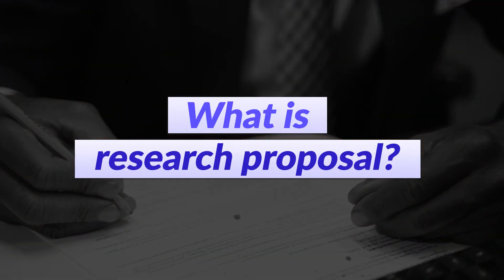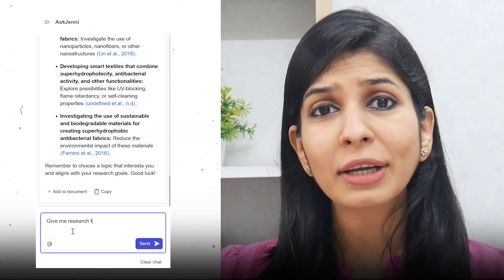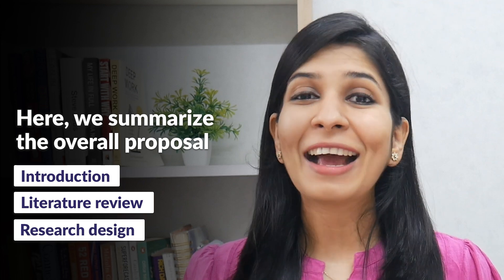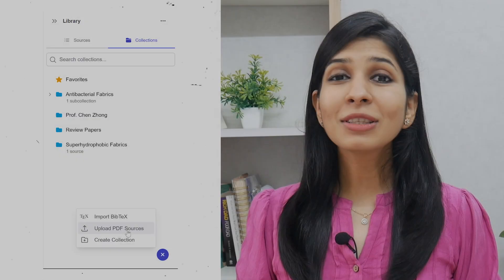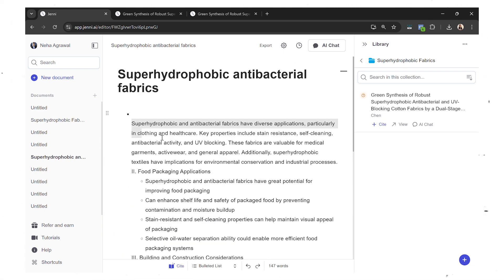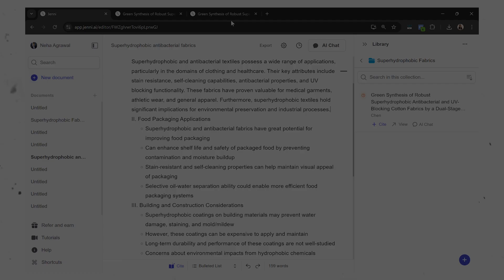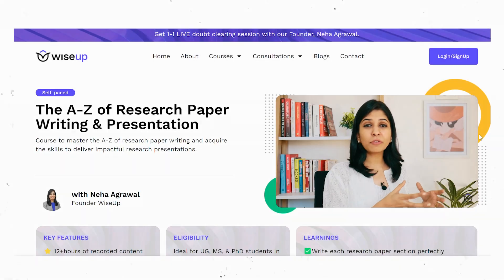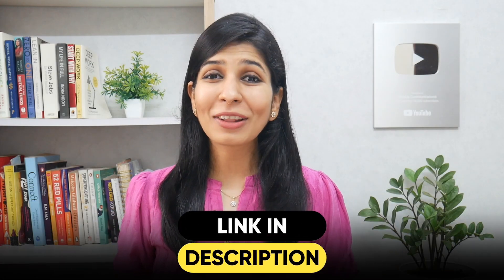Write a Research Proposal with AI Tool!🔥 All sections explained in detail 🤯 Jenni AI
In this video, I share everything you need to know about writing a research proposal - the content you must include, identifying a research topic, and using an AI tool to write your research proposal faster and more effectively!

This AI tool and software are designed to simplify every stage of writing a research proposal for you, from organizing your notes and literature to speeding up the writing process with academic writing support, and citing while you write. With this AI tool, you can easily enhance your productivity and write research proposals with ease!

📝MY RESEARCH WRITING COURSE:
🔥Join me for my Certification Course on 'A-Z of Research Writing & Presentation with AI tools 2024' 😃